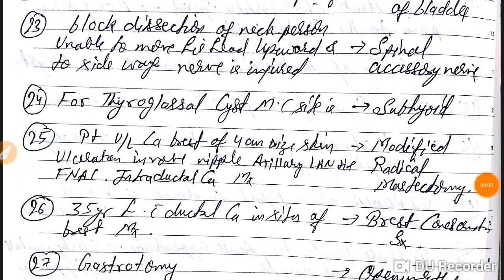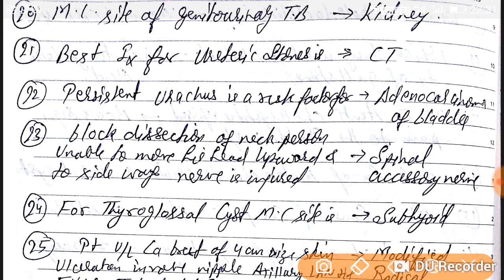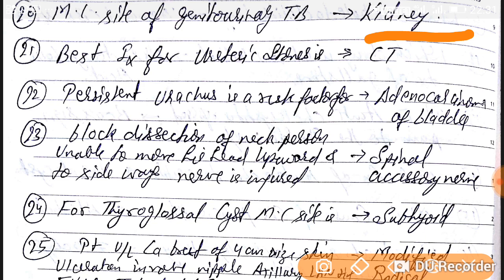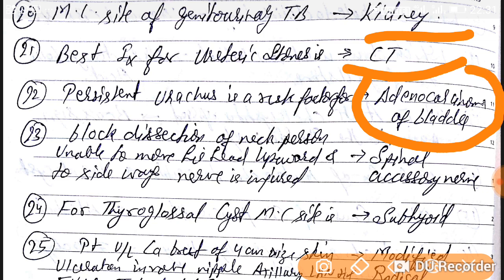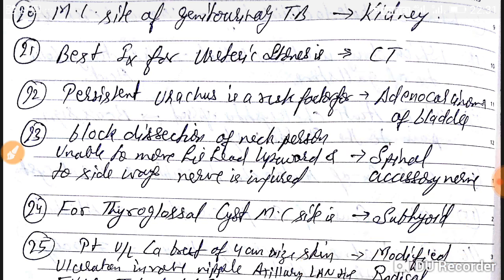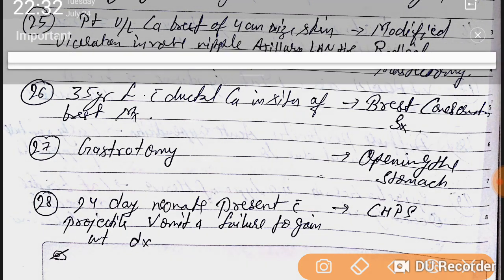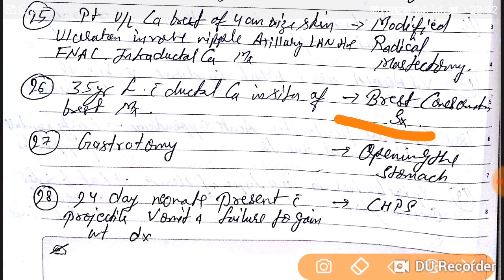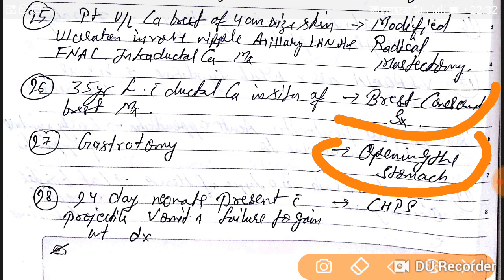Surgery neet pg previous years mcq part 3